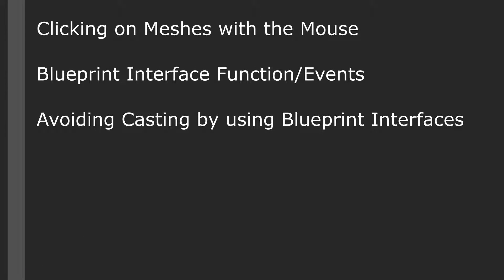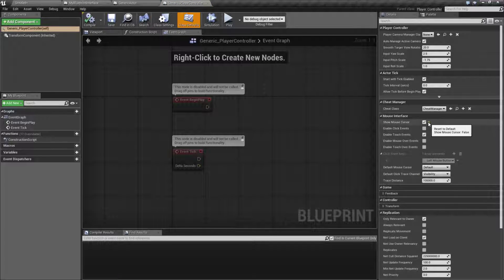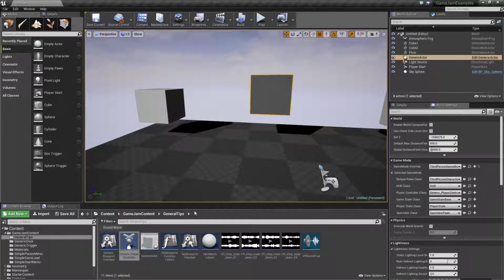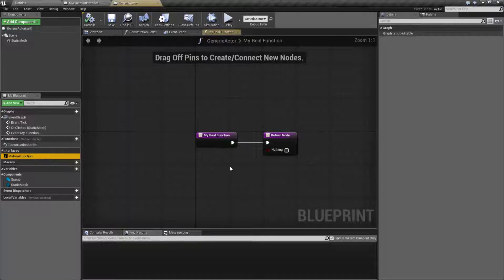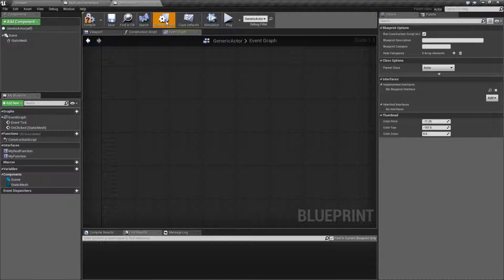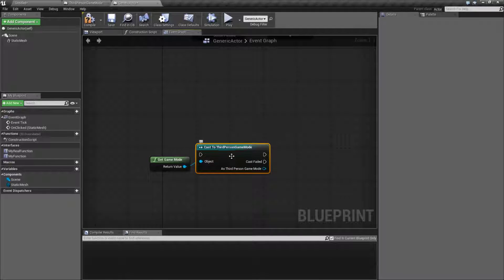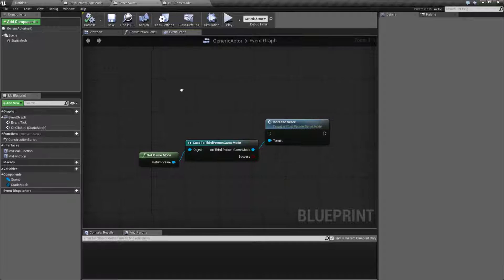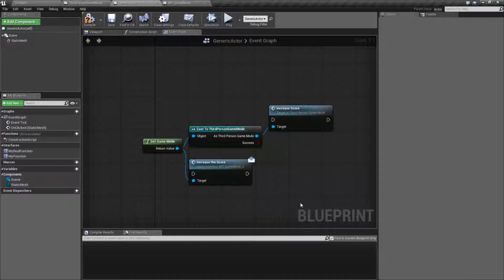Game Jam Tips and Tricks - Random Stuff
This video shows you a few Random tips when using Unreal Engine 4.

Video Index:
0:27 Clicking on Meshes with the Mouse
2:22 The Difference between Blueprint Interface Events and Functions
5:20 Avoiding Casting by using Blueprint Interfaces